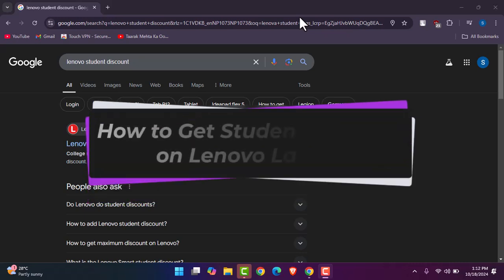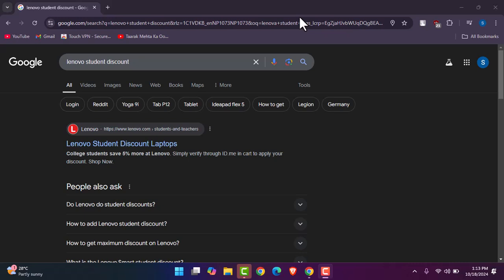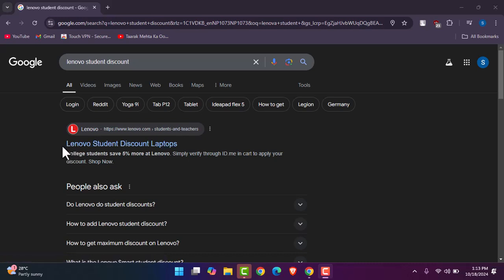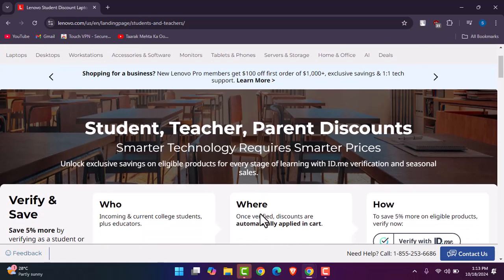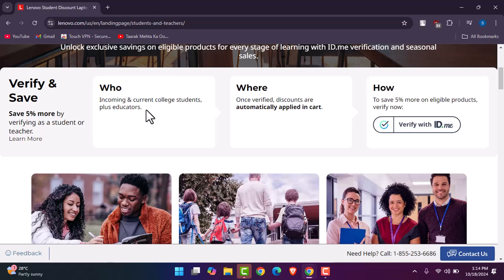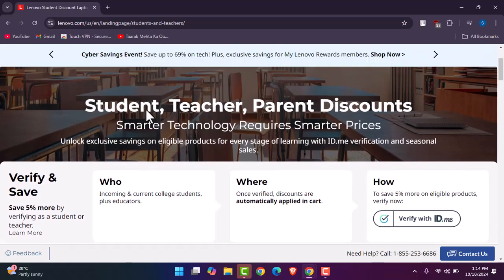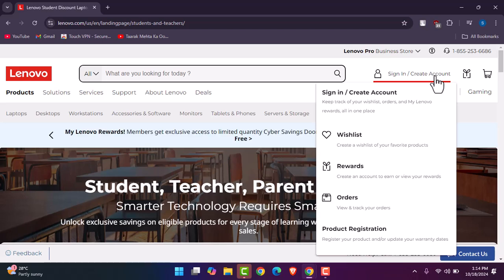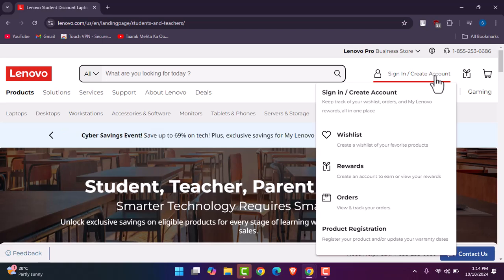How to Get Student Discount on Lenovo Laptop !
Today, we have another helpful tutorial for you. In this video, I’ll show you how to get a student discount on a Lenovo laptop.

How to Get a Student Discount on a Lenovo Laptop

Start by opening your preferred browser and typing in Lenovo Student Discount in the search bar.
Navigate to the Lenovo Student Discount Page

In the search results, look for the Lenovo Student Discount link.
Tap on it to access the official student discount page for Lenovo.
Verify Eligibility for the Student Discount

It states that current and incoming college students, as well as educators, can apply for the discount.

To proceed, you’ll need to create an account on the Lenovo website.
Look for the Create Account option and fill in the required information.
Verify Your Student Status

After creating your account, you’ll need to verify your student status.
Click on the Verify Now button and follow the prompts to confirm your status as a student or educator.
Add the Laptop to Your Cart

Add your desired laptop to the cart, and you’ll see the discount reflected in the total amount.
Complete Your Purchase

Review the discounted price, complete the checkout process, and enjoy your new Lenovo laptop at a reduced price!
And that’s how you can get a student discount on a Lenovo laptop!